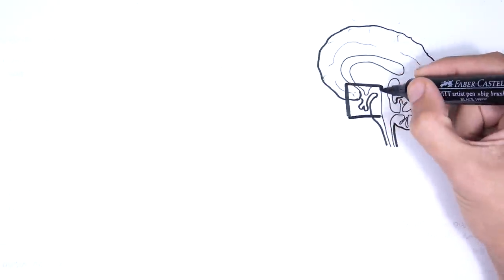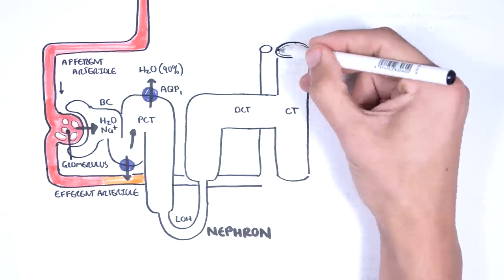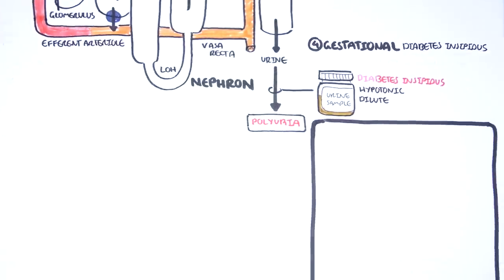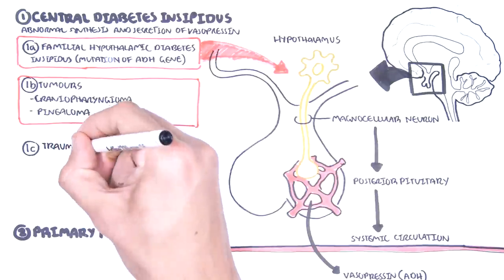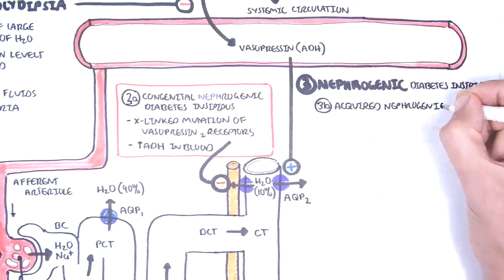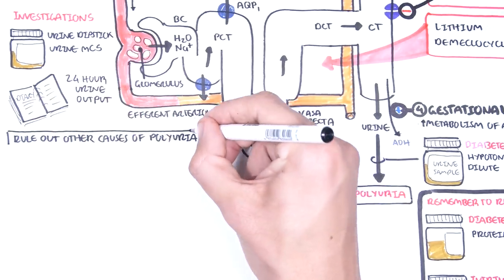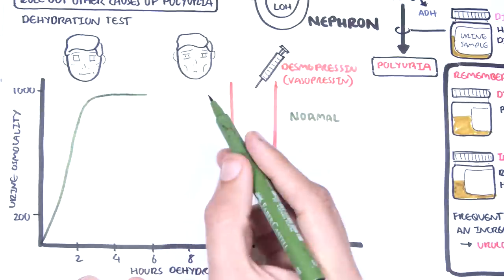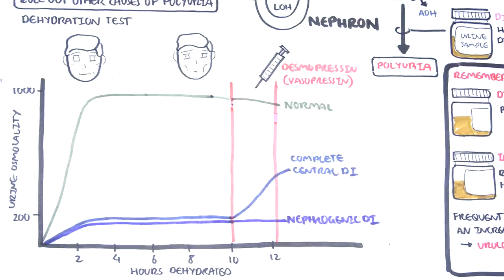Diabetes Insipidus - Overview (causes, pathophysiology, investigations)